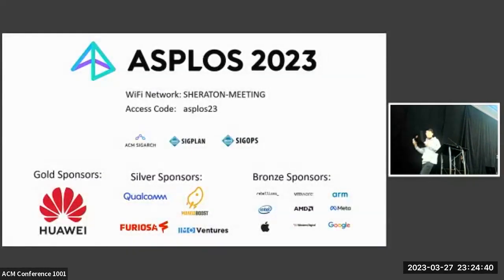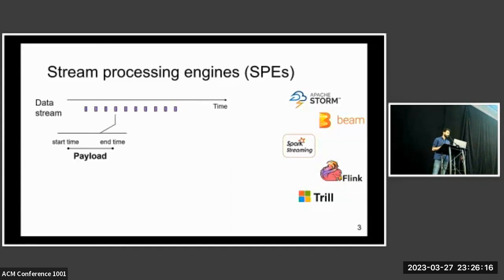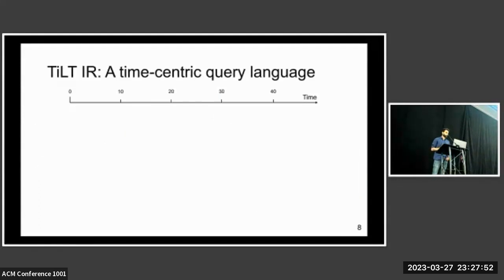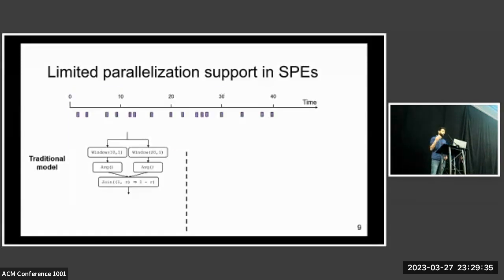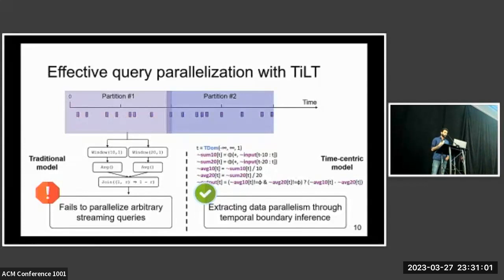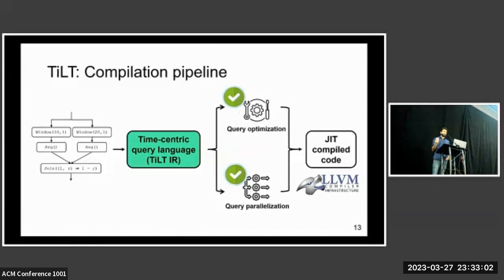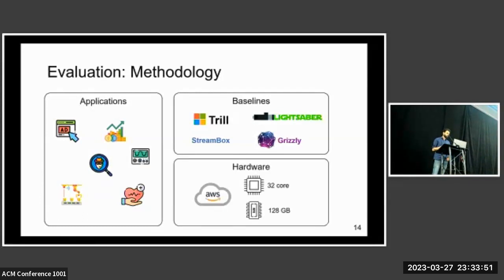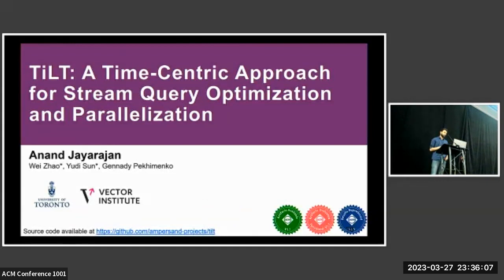ASPLOS'23 - Session 2A - TiLT: A Time-Centric Approach for Stream Query Optimization and Paralleliza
Session 2A: Compiler Techniques and Optimizations
Session Chair: Xipeng Shen (North Carolina State Univ.)

Title: TiLT: A Time-Centric Approach for Stream Query Optimization and Parallelization
Authors: Anand Jayarajan (Univ. of Toronto / Vector Inst.); Wei Zhao, Yudi Sun (Univ. of Toronto); Gennady Pekhimenko (Univ. of Toronto / Vector Inst.)